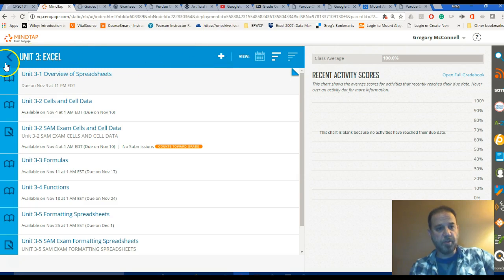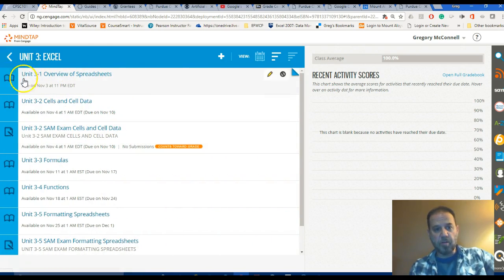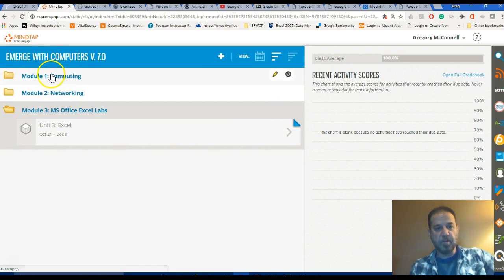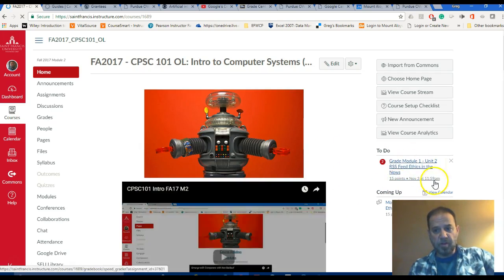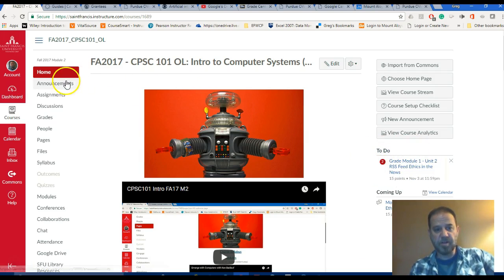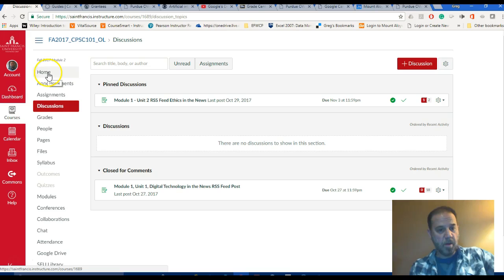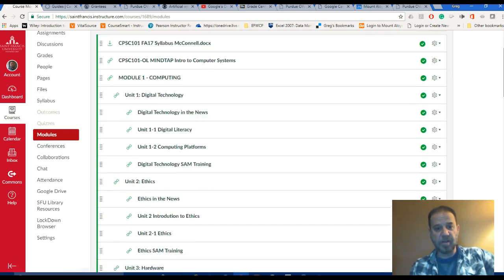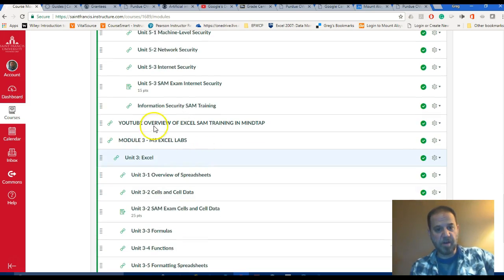CPSC101 Week 2